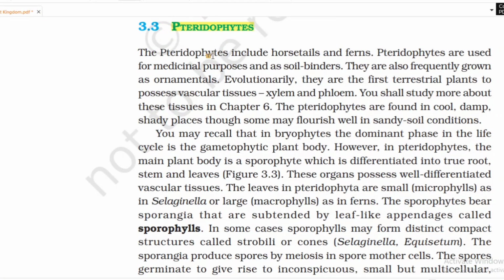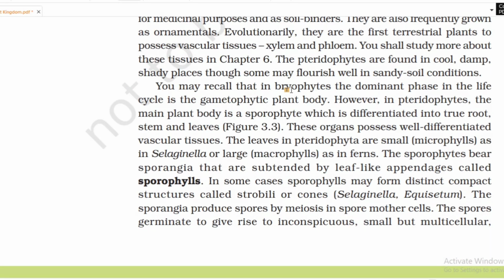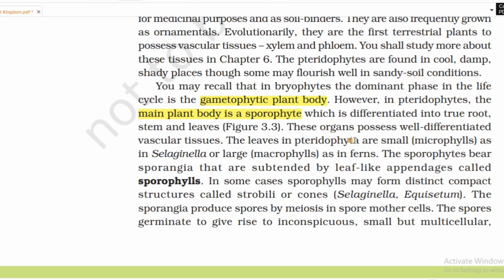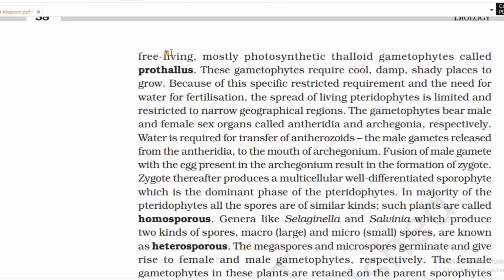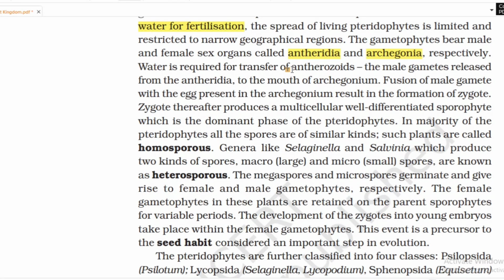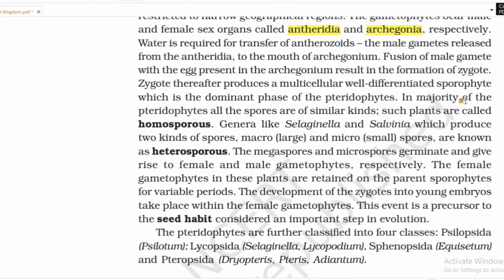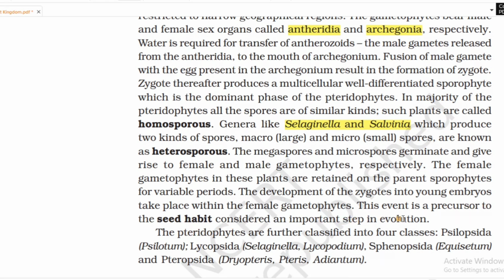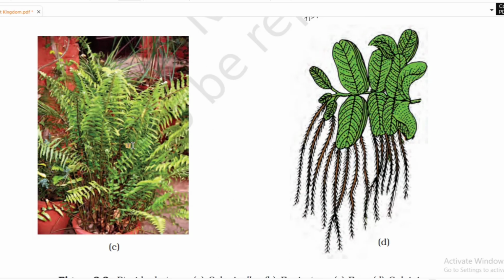Pteridophytes -12 || PlantKingdom Ncert line to line 😊ncertlinebyline